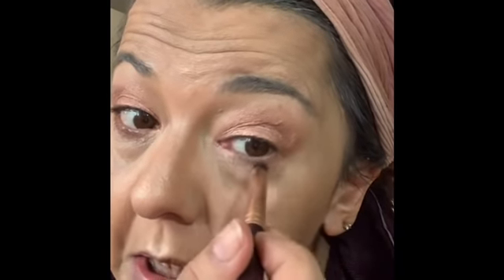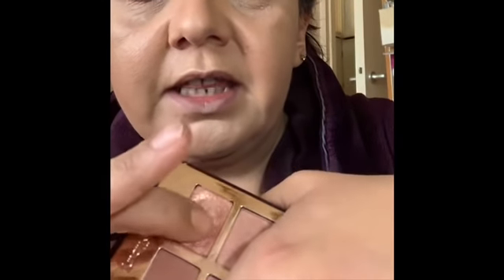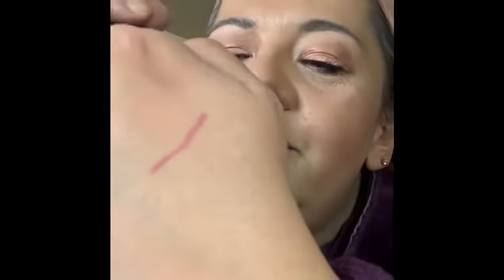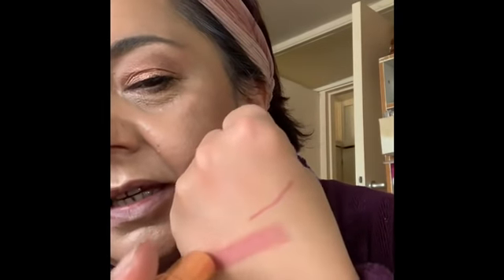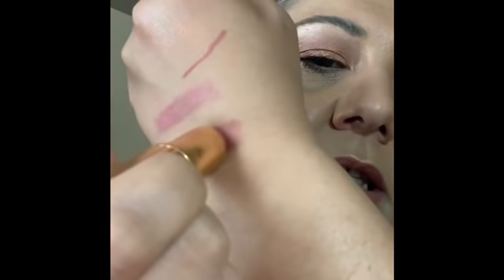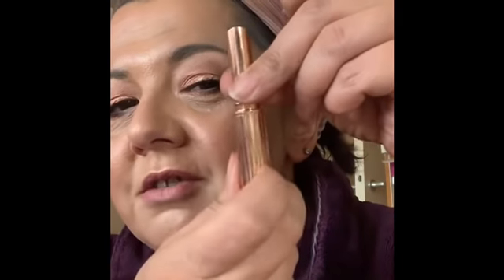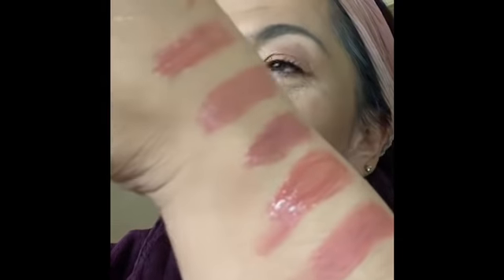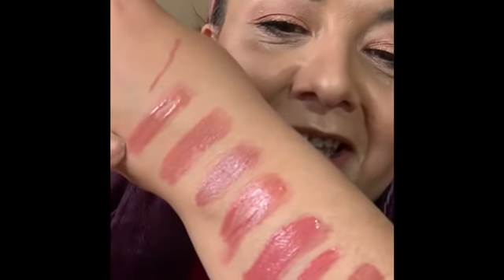Lasting impression? Let’s revisit the pillow talk look by Charlotte Tilbury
Hi all today I’m returning to the pillow talk look following on from my original first impression video in September last year.

In this video I will talk about how I use it, when I use it and little tweaks to the look using more recent product releases by Charlotte Tilbury

On a budget and can’t afford this look? Have no fear, Ali M is here! Check out this video

Products featured

Consisting of
Pillow talk eyeshadow quad
Pillow talk cheek to chic blush
Pillow talk lip cheat
Pillow talk matte revolution lipstick

Primer. Huda Beauty complexion perfection primer
Foundation: Charlotte Tilbury light wonder foundation in shade 8
Concealer: magic away concealer in shades 6&7
Setting powder: Charlotte Tilbury genius magic powder in shades 1 & 2
Bronzer and highlighter Charlotte Tilbury filmstar bronze and glow in shade light/medium
Brows: legendary brows in supermodel
brow lift in shade supermodel
Mascara:full fat lashes and legendary lashes
Eye liners: rock n kohl in barbarella brown (upper waterline and upper line) eye cheat lower waterline

Charlotte Tilbury glowgasm wand in Peachgasm
Charlotte Tilbury glowgasm wand in pinkgasm
Other lipstick alternatives:
Collagen lip bath original in refresh rose over pillow talk
Collagen lip bath in rosy glow over pillow talk
Lip lustre in seduction over pillow talk
Superstar lips in pillow talk
Latex love lips in shade berry nude either over pillow talk or on its own
Supermodel lip cheat and lipstick

Face spray mentioned : Toleriane ultra B daily soothing hydrating concentrate

As usual all opinions are my own. None of my videos are sponsored and I don’t receive any commission from any of my videos. I bought all the products with my own money unless clearly stated otherwise during my video. All this is my way of telling you that I have no vested interest at all in telling you that a product is good or bad.

Ali x